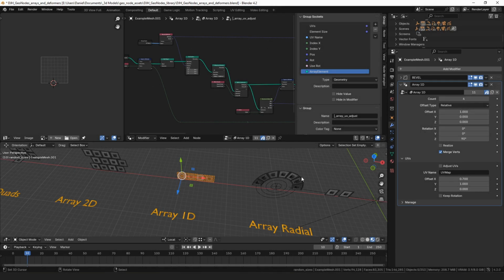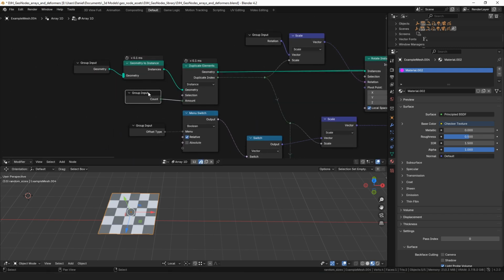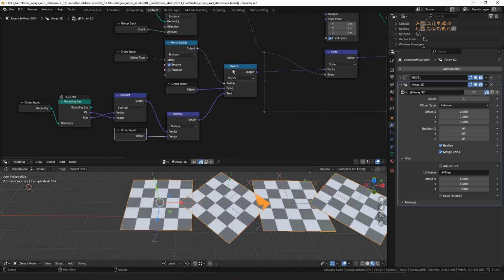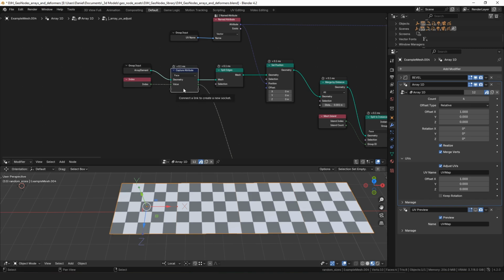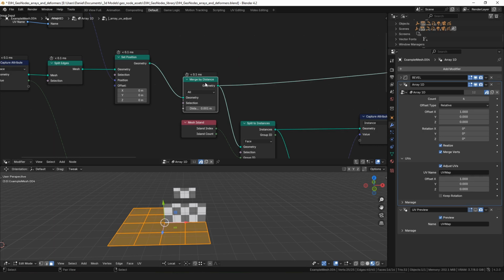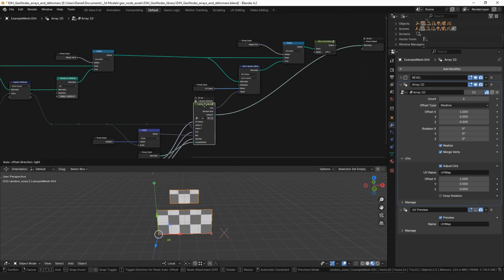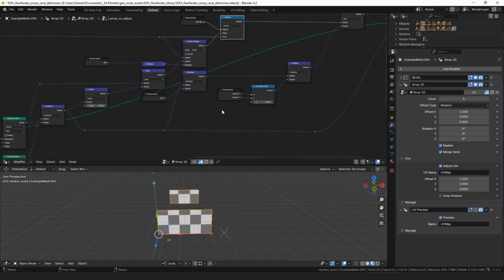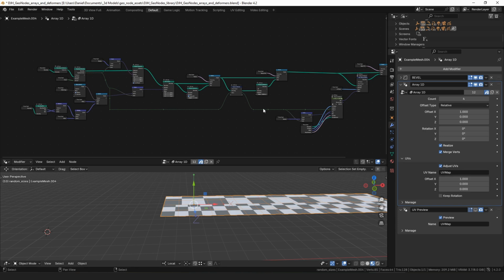The Array Modifier - Blender Geometry Nodes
The Array 1D node is a good basic node to make and have around, it's a fairly straightforward process and it's easy to tell if its working properly . . . at least until you introduce UVs into the equation.

CHAPTERS
0:00 overview
2:25 the settings
2:57 making duplicates
3:19 rotation
4:28 position
6:08 option switches
7:48 editing the uvs
9:44 convert mesh to uvs
11:08 get uv islands
12:30 get uv island size
16:28 adjust the uvs
19:51 store the new uvs
20:45 final thoughts

I have made a number of tools for Blender:

Strands: A GeoNodes Library
Do you ever add ropes, chains, wires, or other long thin and flexible objects to your scenes? Strands is a GeoNode Asset Library, containing a set of modular modifiers to help you do exactly that. The modifiers assist with placing curves in your scene, appending additional details to them, and meshing those curves into ropes, braids, or chains.